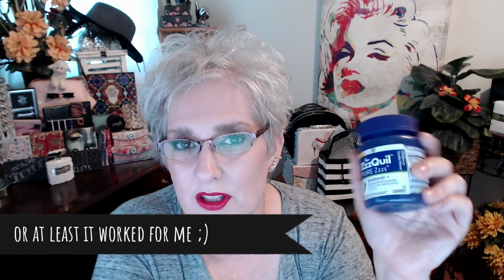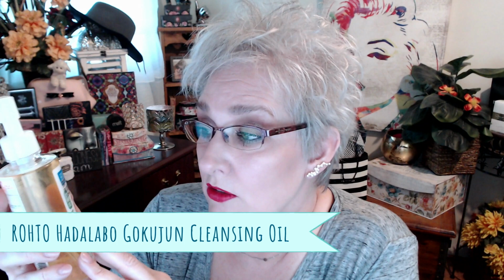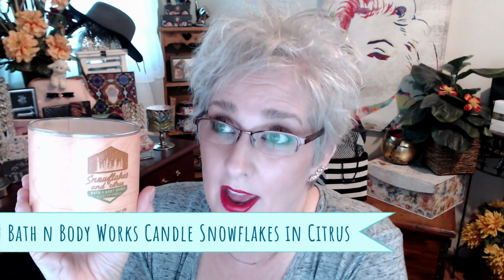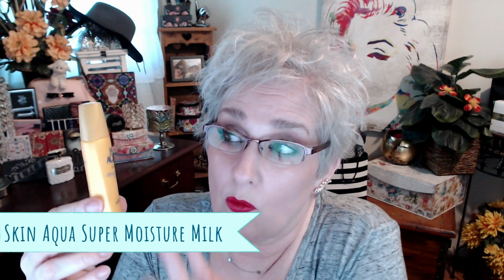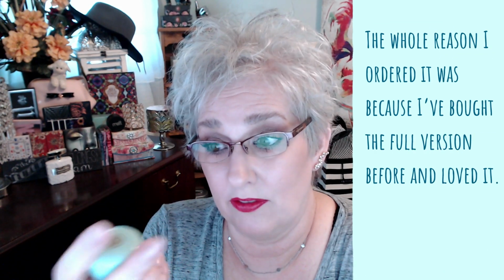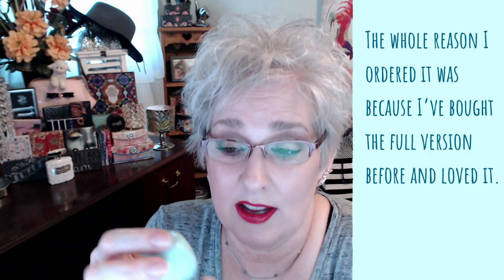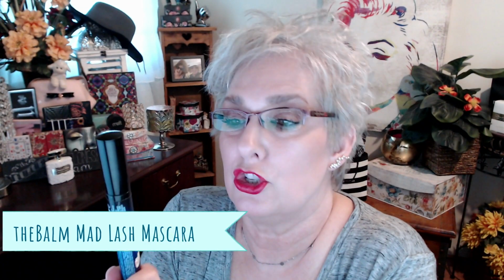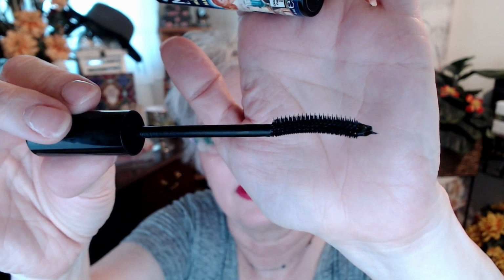Empties August 2019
EMPTIES
➡Manna Kadar Champagne Charcoal Body Scrub

➡Medline Remedy Skin Repair Cream with Olivamine

➡Swisspers Premium Cotton Rounds but like these better

➡CVS Beauty 360 Extra Large Premium Cotton Rounds

➡Oral B Superfloss

➡Neocell Joint Bursts

➡Emergency Vitamin C

➡Sephora Collection Glow Peel Pads

➡Vicks ZzzQuil PURE Zzzs
Melatonin, Chamomile, Lavender, & Valerian Root Gummies

➡Alpha Skin Care Renewal Body Lotion

➡Pixi Argan Oil Glow Mist

➡Mentioned: Milk Hydrating Oil Stick

➡ROHTO Hadalabo Gokujun Cleansing Oil

➡Bath n Body Works Candle Snowflakes in Citrus (Out of Season)

➡ROHTO Skin Aqua Super Moisture Milk

➡e.l.f. Solid Brush & Sponge Cleanser

➡Wen Restorative Finishing Spray at QVC

➡Mentioned: Physicians Formula The Perfect Matcha
Physicians Formula

➡CeraVe Moisturizing Cream for Diabetics Dry Skin (It's too new for Ulta)

➡Studio Secrets Magic Lumi Light Infusing Primer

➡The INKEY List Q10 Serum

➡Mentioned Timeless Q10 Serum

➡Sigma Sigmagic Scrub (You can save 30% by using code GlitzyFritzy)

➡Mac Shape + Shade Brow Tint

➡Neutrogena Makeup Remover Cleansing Towelettes Singles

➡Mad Hippie Vitamin C

➡theBalm Mad Lash Mascara

ALL MAKEUP TODAY IS LANCOME (GRWM Coming)
 U=Ulta S=Sephora N=Nordstrom

➡Teint Idole Ultra Wear Camouflage Concealer

➡Dual Finish Versatile Powder (120 Ivorie N)

➡Le French Glow Bronzing Palette

➡Ombre Hypnose Stylo Shadow Stick (1, 5)

➡Le Crayon Kohl (Black Ebony & Black Coffee)

➡L'Absolu Rouge Liberte Lipstick (Caprice)

➡Absolue Powder (Golden)

😀WIN/WIN STUFF I LOVE AND USE SAVINGS FOR YOU